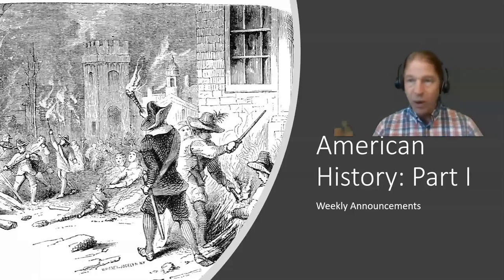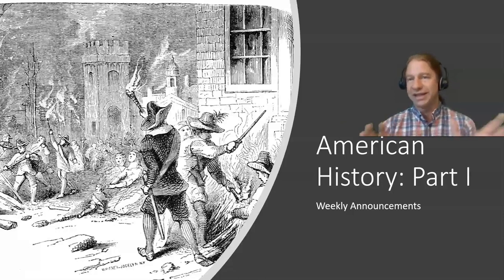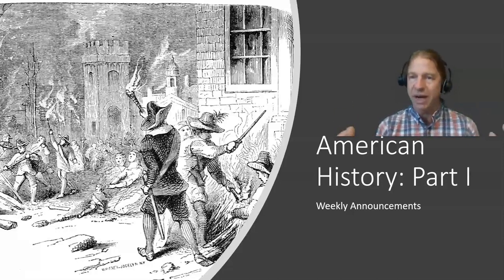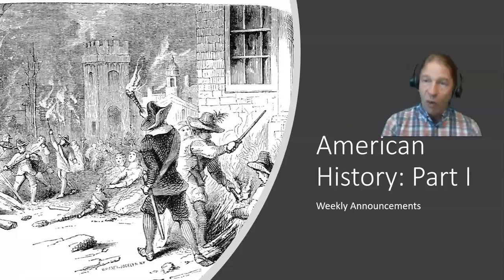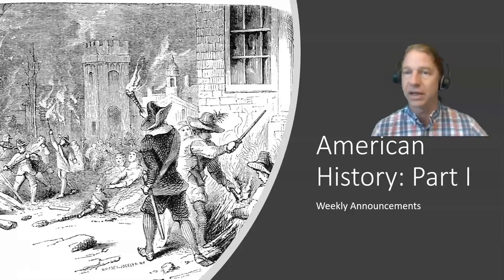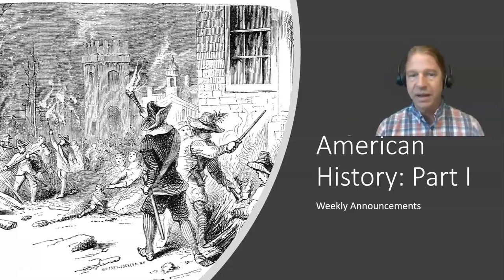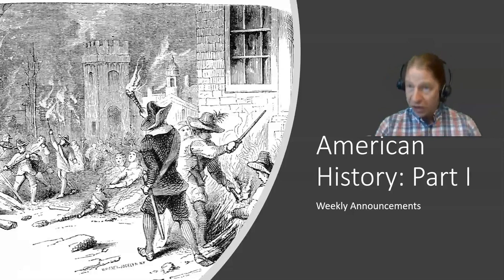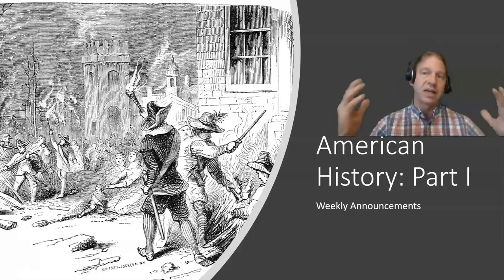American History 1: Bacon's Rebellion